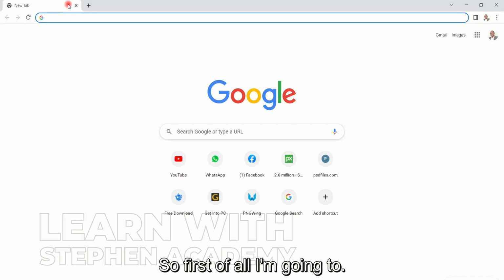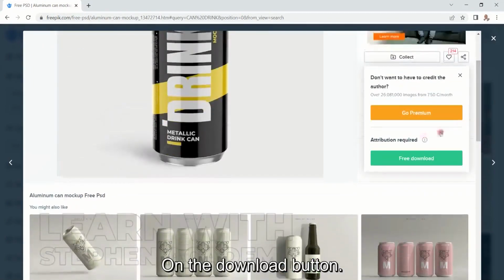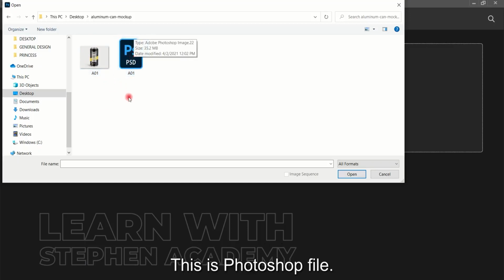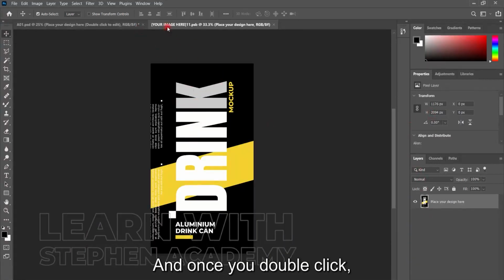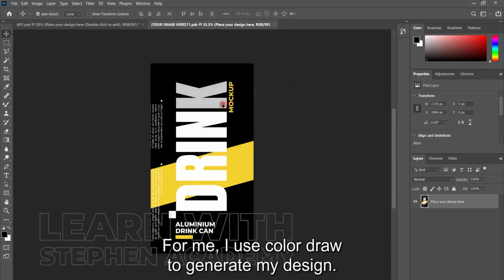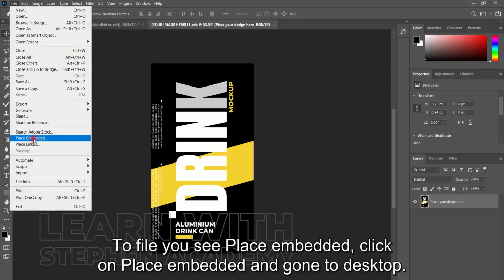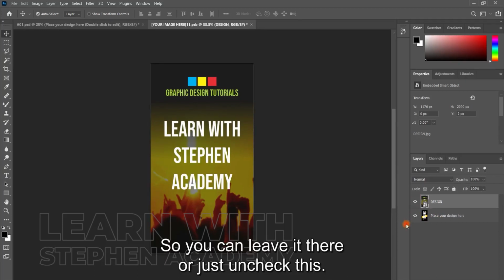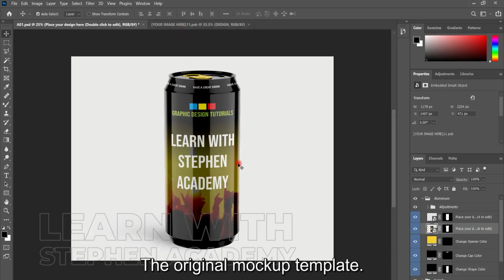How to Design Mockup in Photoshop